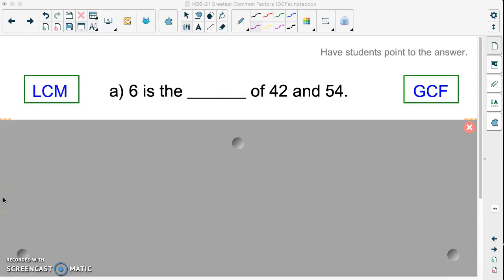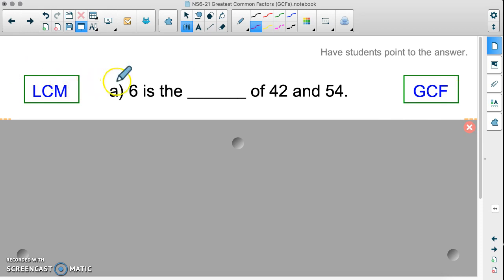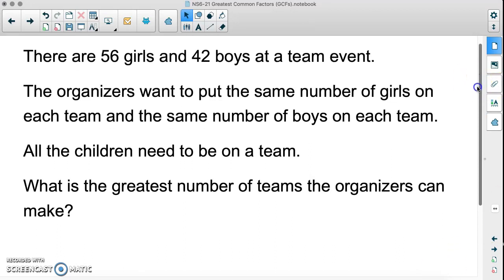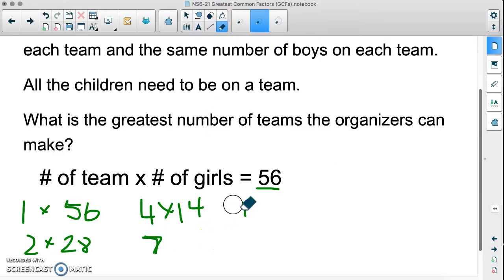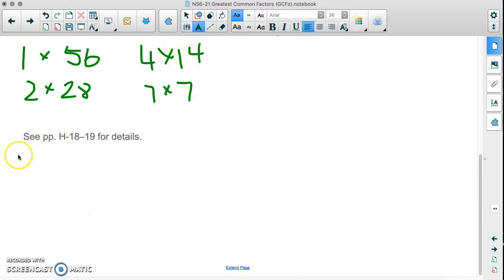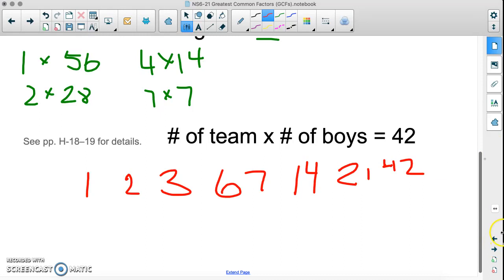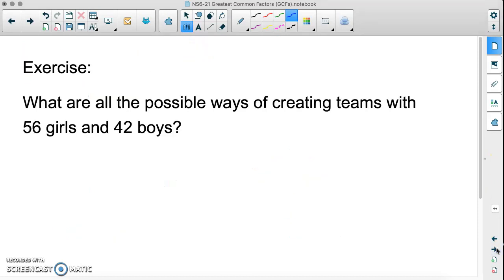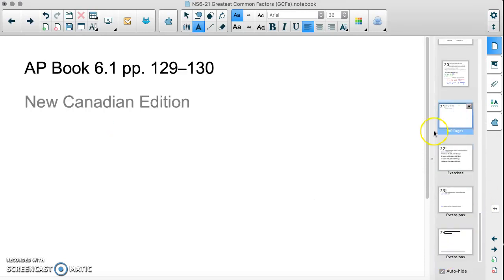NS6-21 Second Half of Lesson